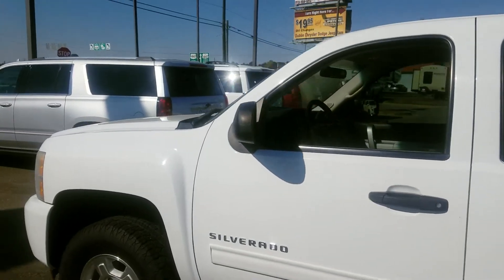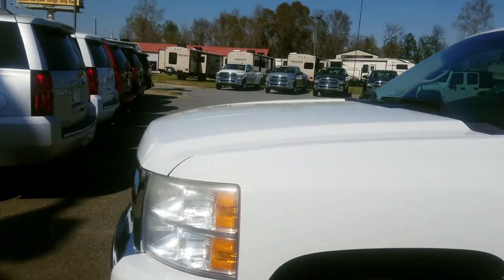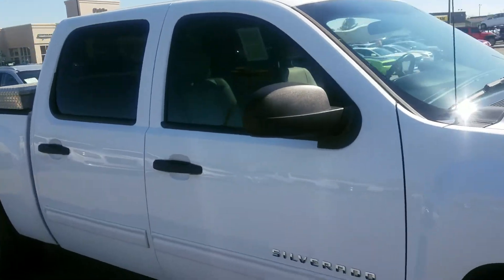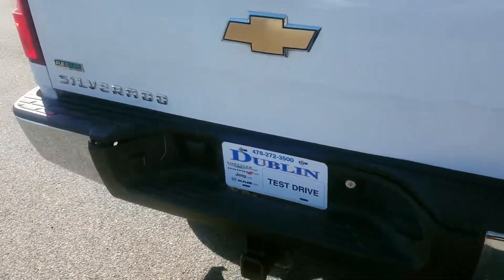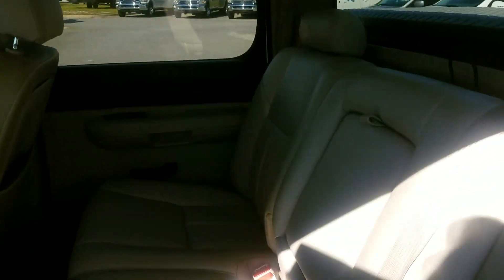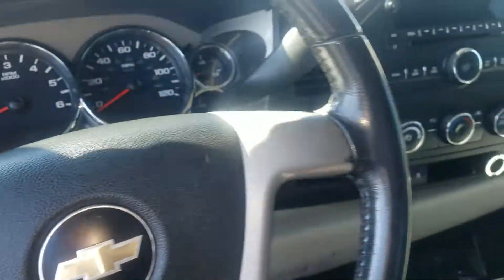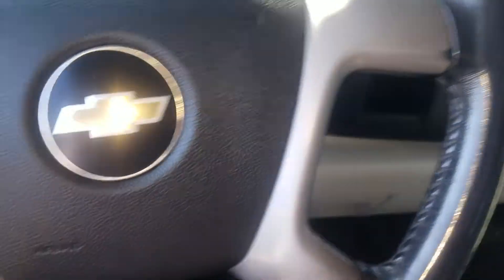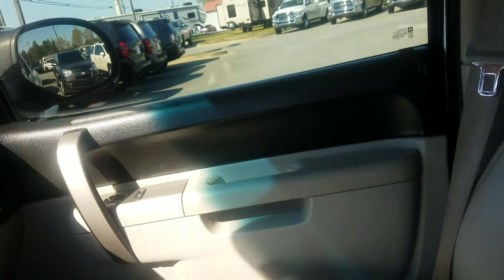Keith Pittman 2010 Chevrolet Silverado 1500